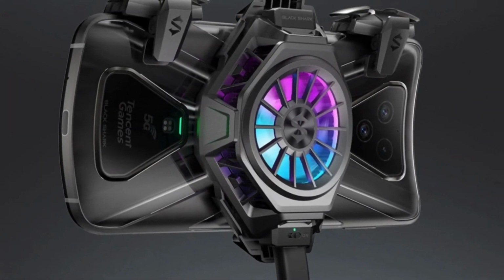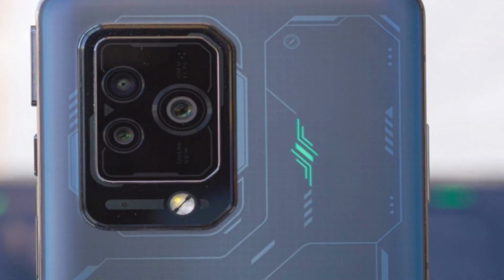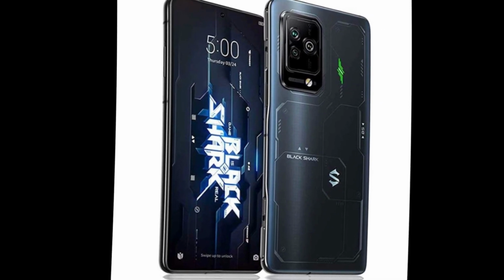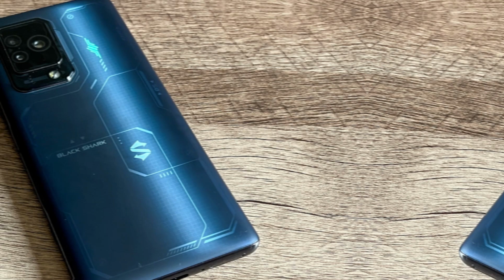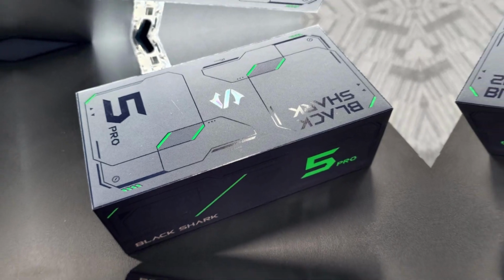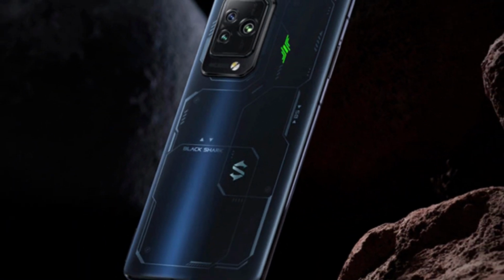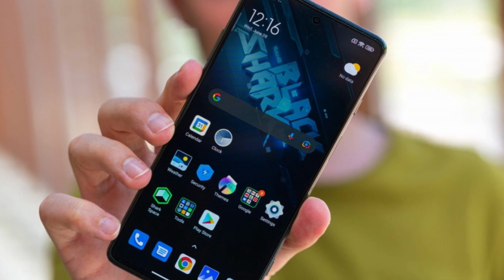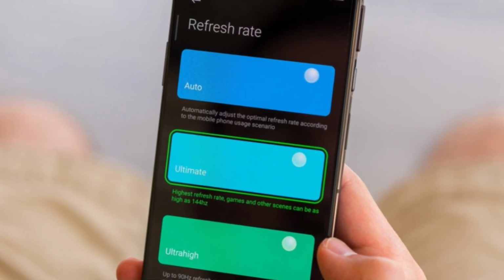Unleashing the Power of Black Shark 5 Pro: The Ultimate Gaming Phone!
Are you tired of laggy gameplay and slow loading times?
Look no further than the "Black Shark 5 Pro"! This gaming phone is packed with powerful specs and features, including a "Qualcomm Snapdragon 888 processor", up to 16GB of RAM, and a 6.67-inch 144Hz "AMOLED display". Not to mention, its sleek design and RGB lighting make it a true showstopper.
Join us as we explore the features and capabilities of the Black Shark 5 Pro, and see why it's the ultimate choice for serious mobile gamers.

Leaving a comment
Sharing the video with their friends

Best useful videos for you 🔥💯---